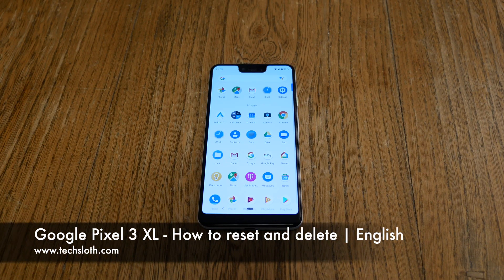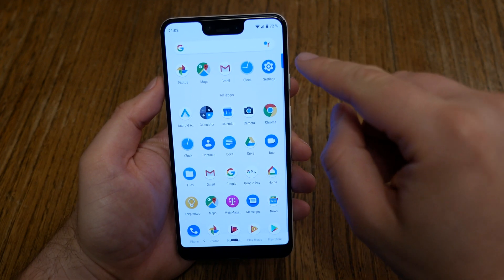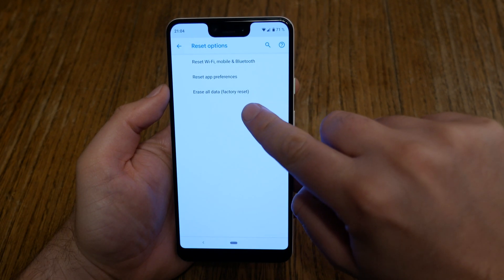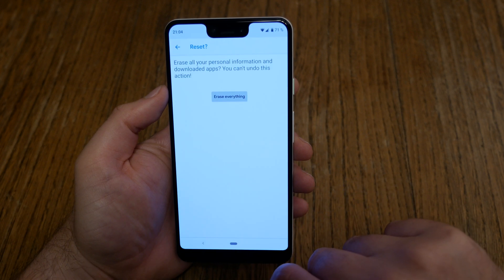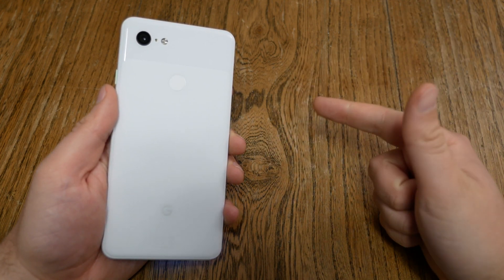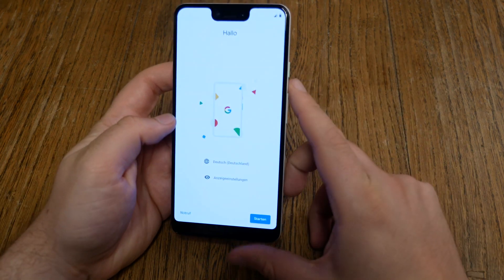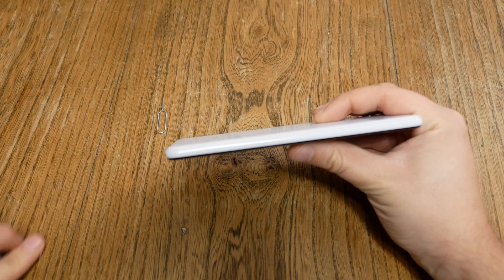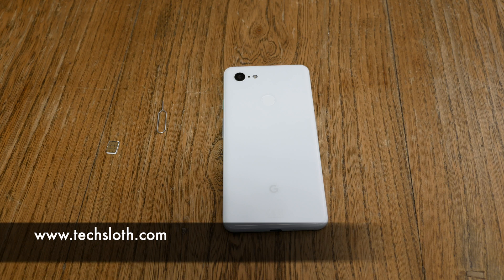Google Pixel 3 XL - How to reset and delete | English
Just a quick guide on how to reset and delete the Google Pixel 3 XL.